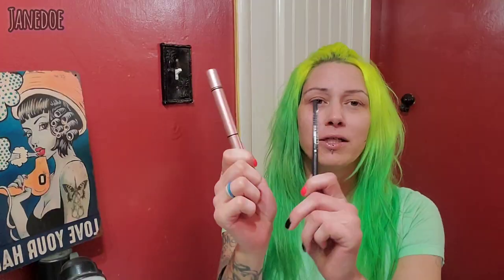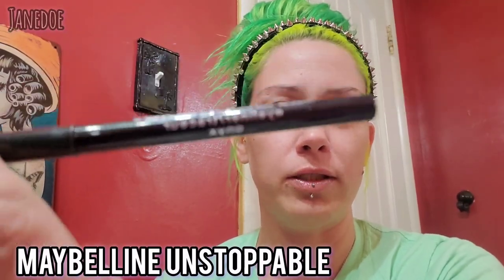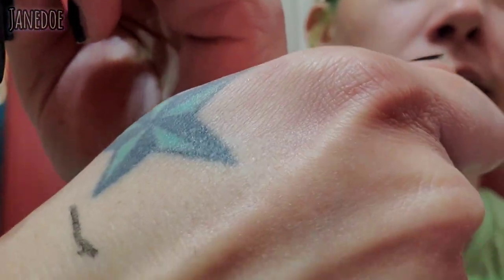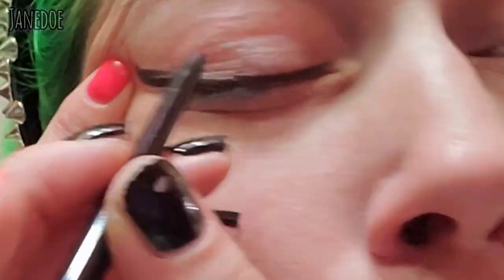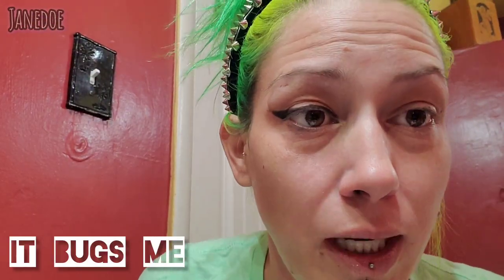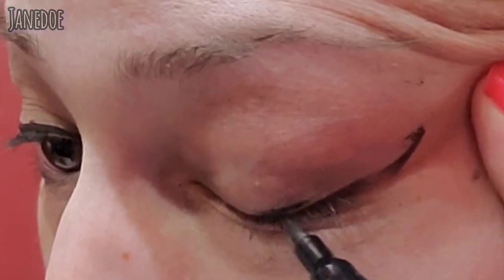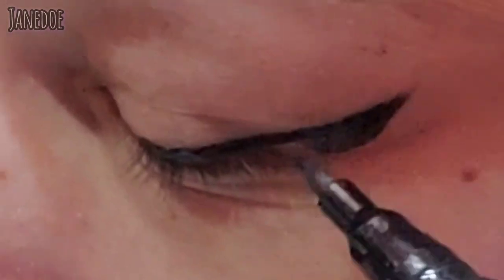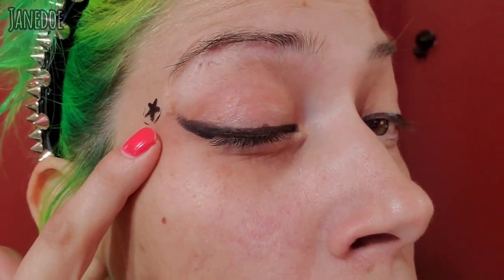How To Do SUPER EASY WING Eyeliner using Stick and Liquid liners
This is just how I do my winged eyeliner. It is the easiest way I've found that works for me.
I really hope this video helps anyone who stresses the small things like me.
much love to all of you out there.
Take a second for you today, okay?

products used:
°Maybelline unstoppable stick eyeliner in ONYX .waterproof
°liquid eyeliners BOTH from TEMU.com ( double sided - star & wing) in BLACK .waterproof

social: instagram: jane.doe381